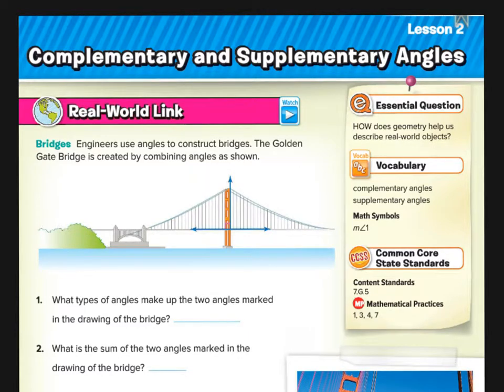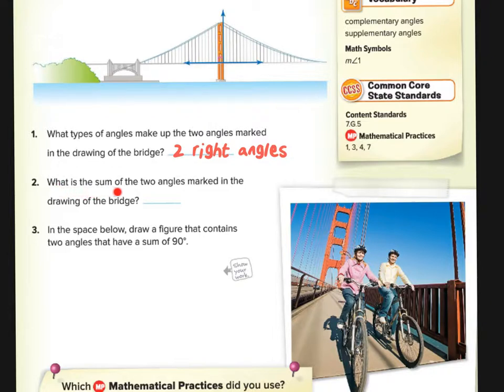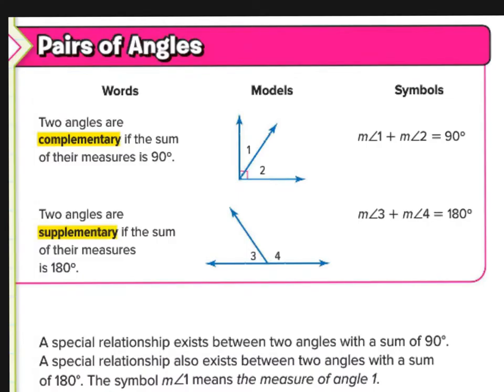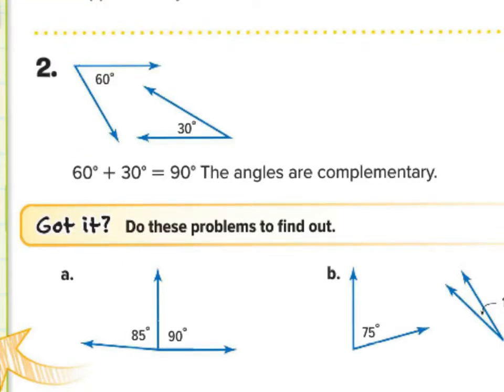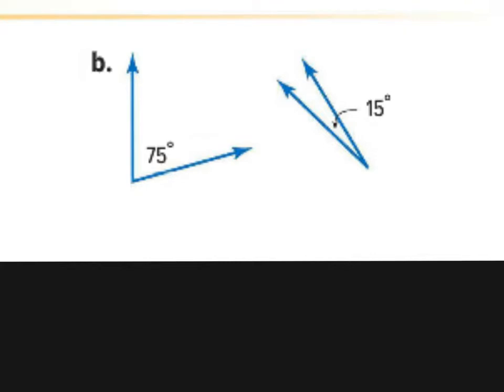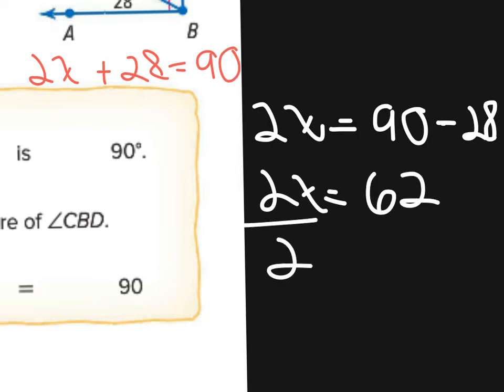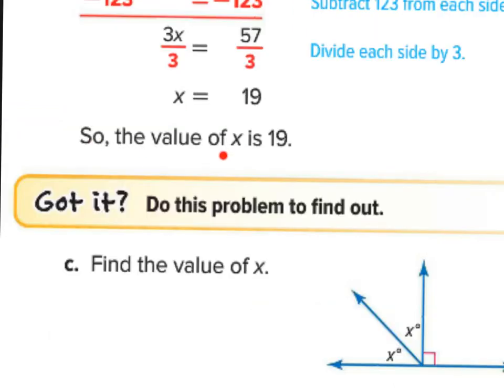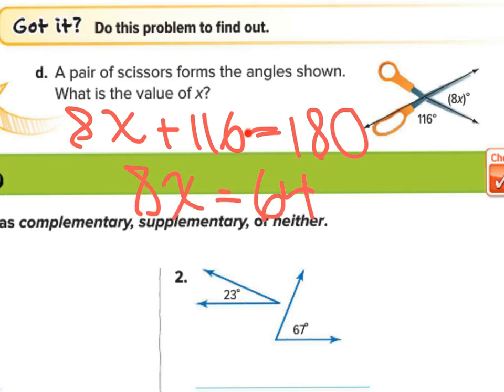Course 2 L.7-2 Complimentary & Supplementary Angles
Complimentary & Supplementary Angles